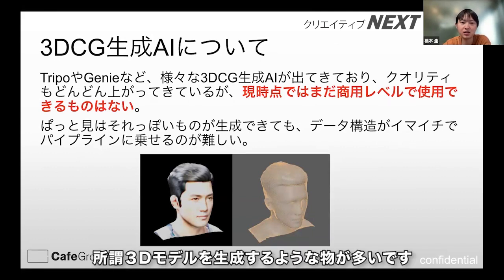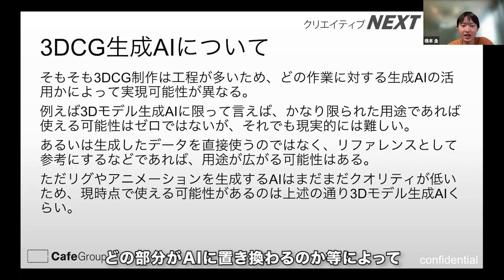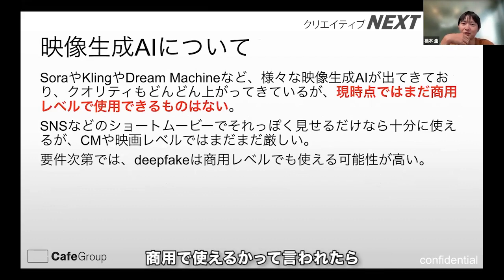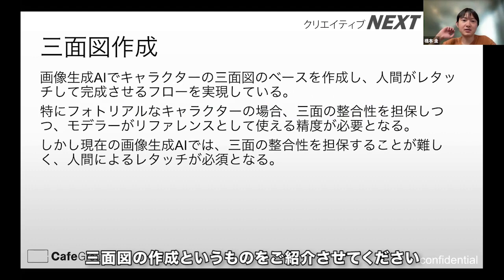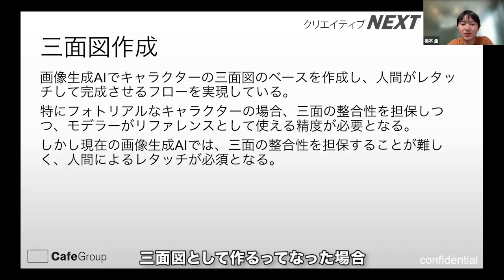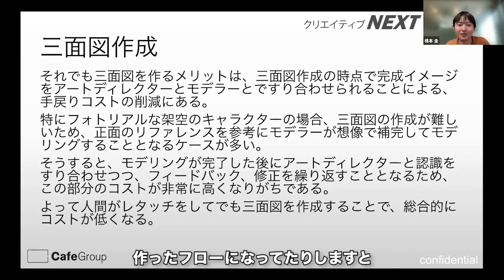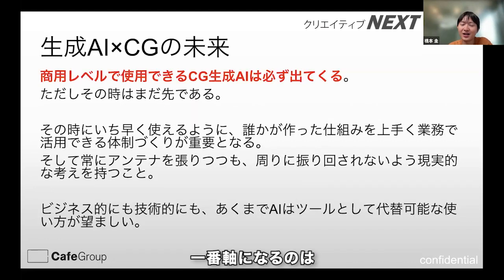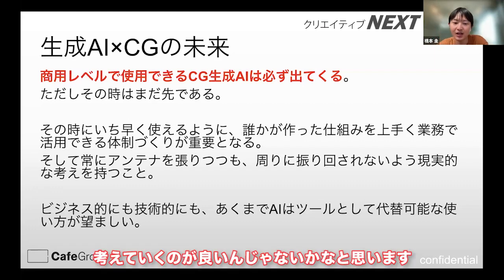【Fellows クリエイティブNEXT42回】2024年6月26日（水）13:00～14:00開催 生成AI×CGの現在と未来をCGのプロ集団が語る～無料セミナーでは語られない真実に迫る～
今回ご登壇いただいたのは、ハリウッド映画や有名ゲームタイトルのCGなど、国内外で高い評価を受けている株式会社ModelingCafe、CafeGroupの開発責任者および新規事業責任者である橋本圭氏です。
現在東京大学の学生と共同で行っている最先端のAI研究や、自社のCG制作現場における実務レベルでの利用実績を元に、CG領域における生成AI技術の応用方法や課題解決策についての現実を赤裸々に語っていただきました。

普段語られない真実に迫ったお話は、CGクリエイターの方はもちろんのことCG制作において生成AIで課題解決を目指している事業責任者や経営者の方には、今後生成AIをどのように活用していけばよいかの確信をつく内容となりました。